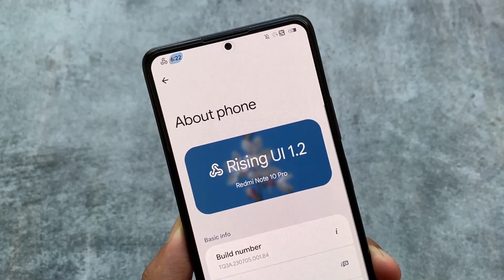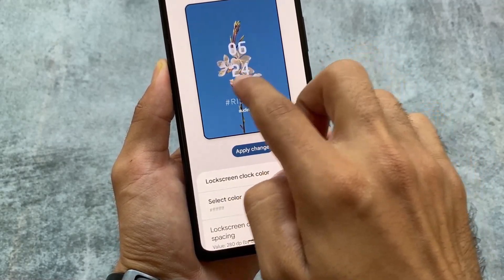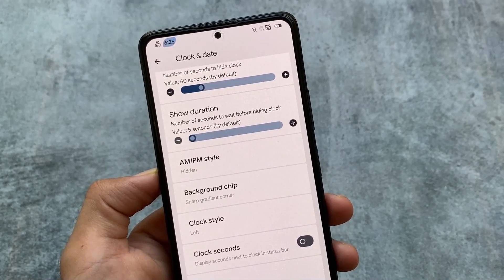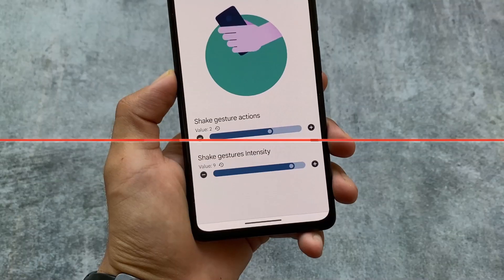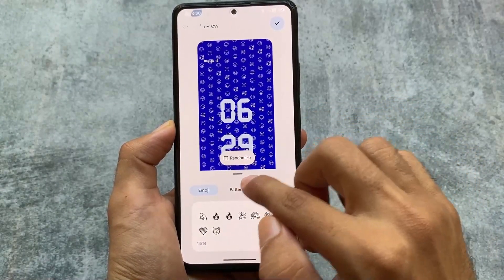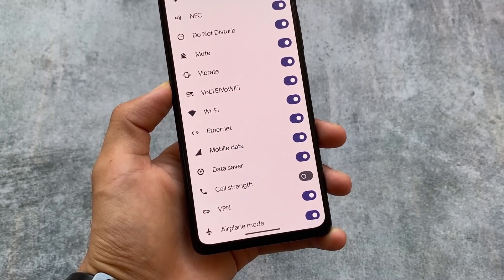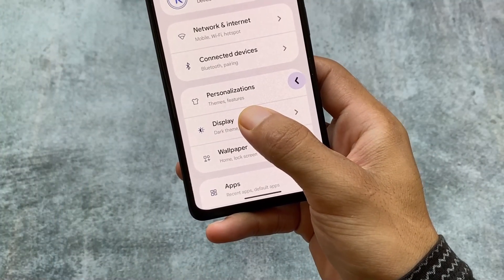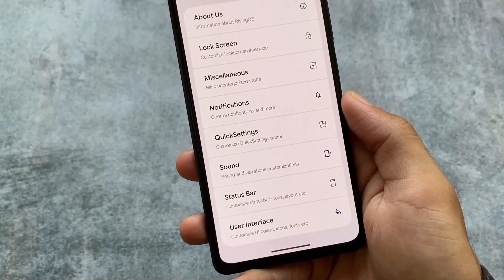risingOS 1.2 is here a.k.a RiceDroid | The Most Customizable Custom ROM? Back with New Features 🤩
Hey guys, What's Up? Everything is good I Hope. In this video, I'm gonna show you " risingOS 1.2 is here a.k.a RiceDroid | The Most Customizable Custom ROM? Back with New Features 🤩 ". Make Sure to watch this video till the end to understand everything.

Credits: Krishna [for this Test Build]